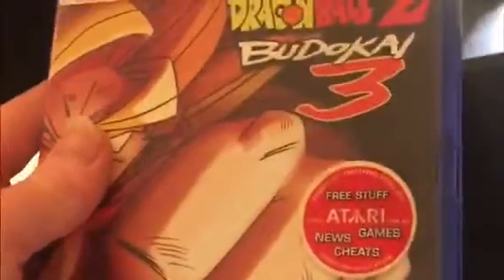Dragon ball D.O.D Son kid goku!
In this video I’ll be showing what I found dbz hunting for Dbz figures at Modcon and zing so don’t forget to sub & like this video for more content from my channel thanks guys for the support